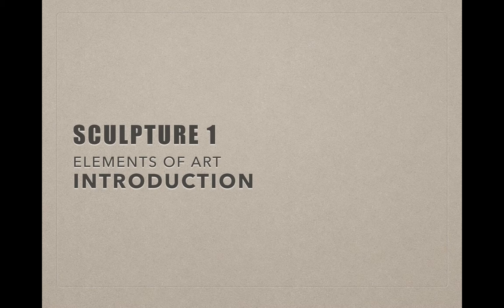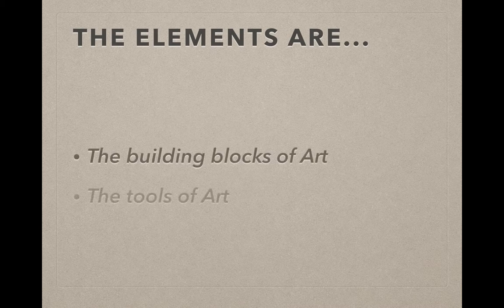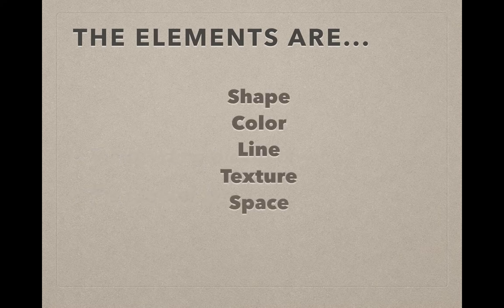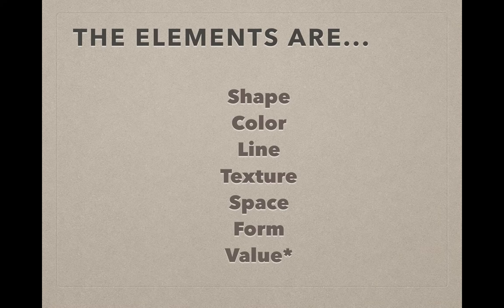01 Sculpt Elem Intro